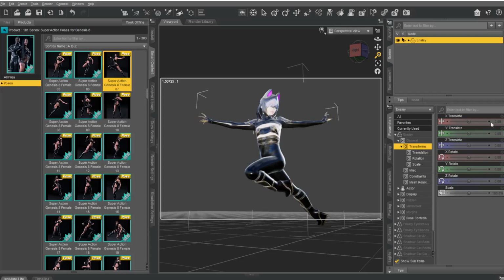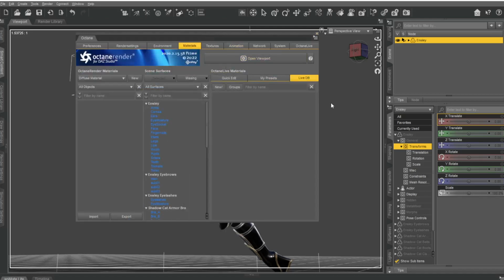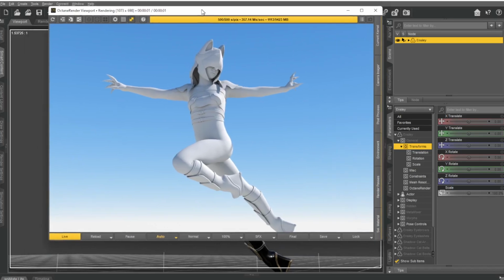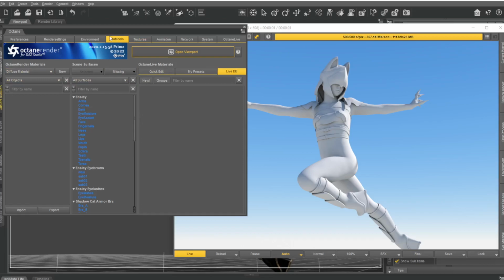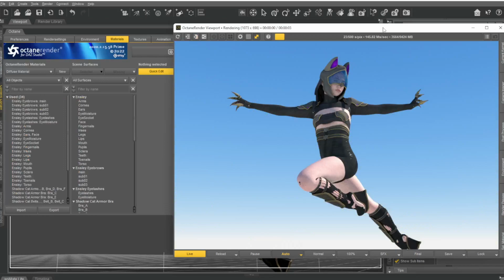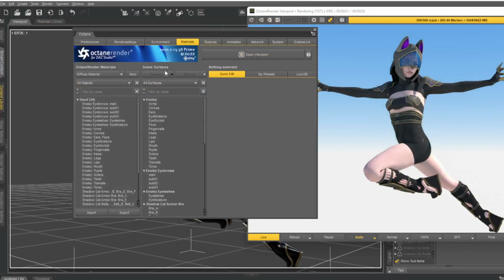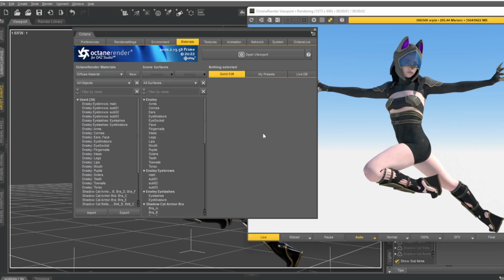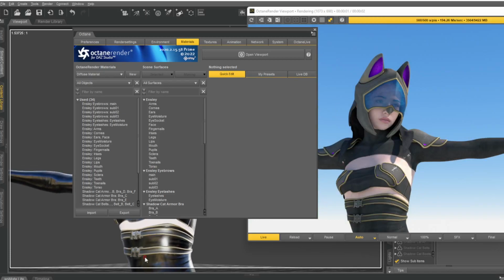quick tips: Daz to octane materials (easy)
You try to render in octane but your scene is grey. THis is a quick start to get you started in rendering and converting your Daz materials to octane.
We will get alot more into octane in the future.